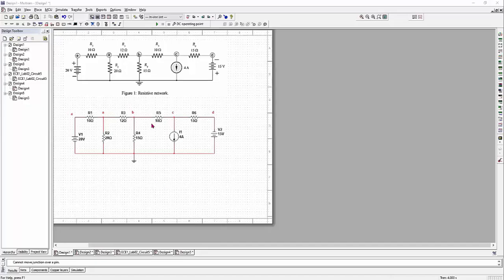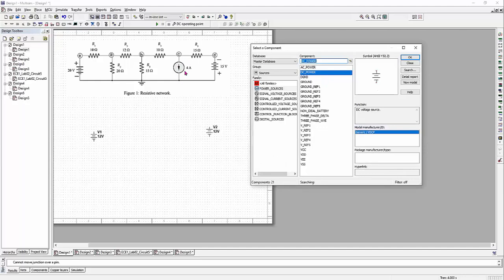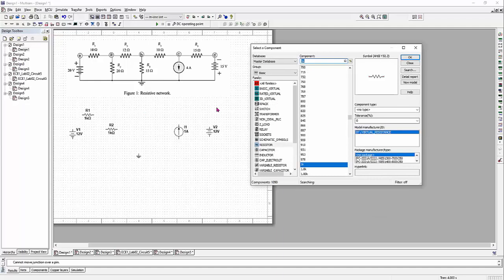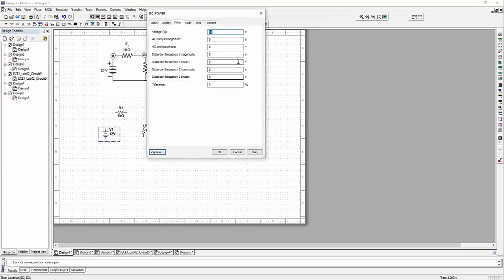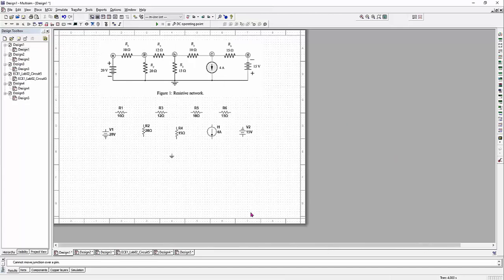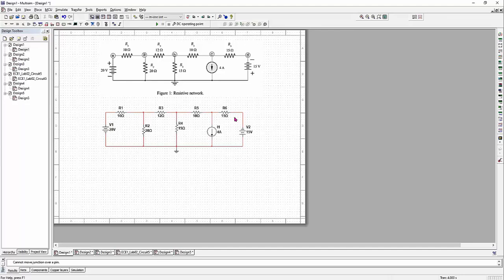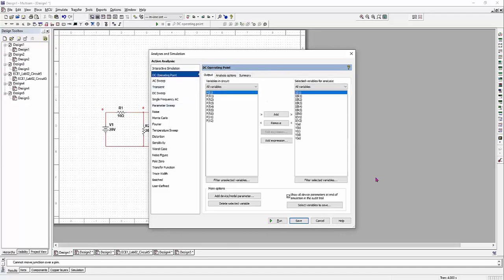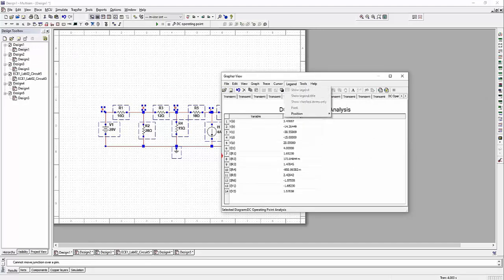Multisim Tutorial DC Operating Point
This video is for new users of Multisim. I show students how to build a simple DC circuit and place components and wires. Then I show how to do a DC operating point simulation.